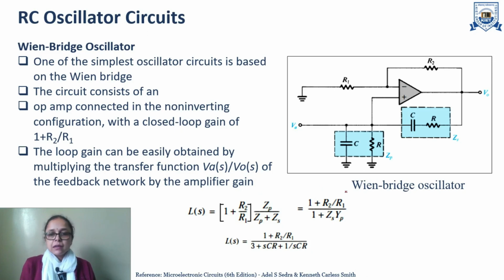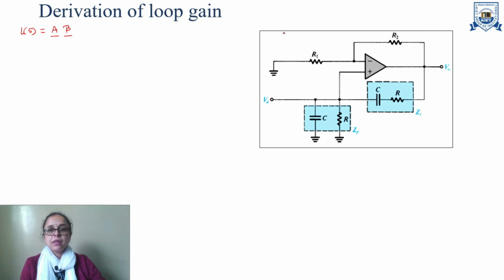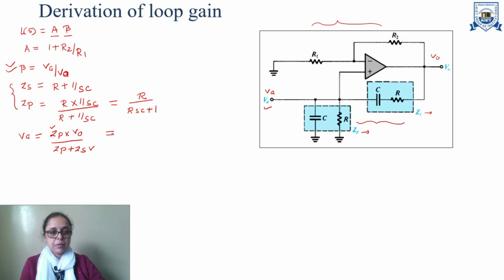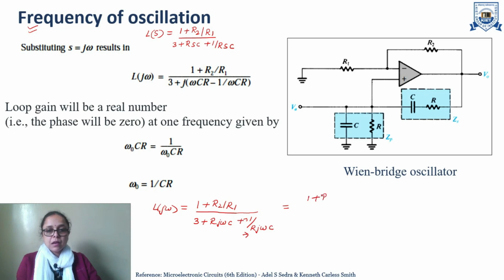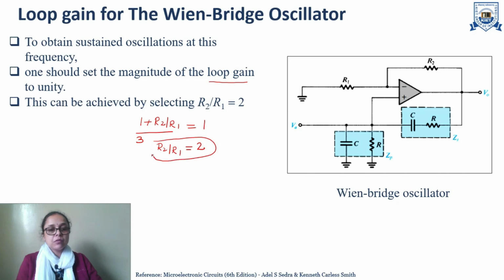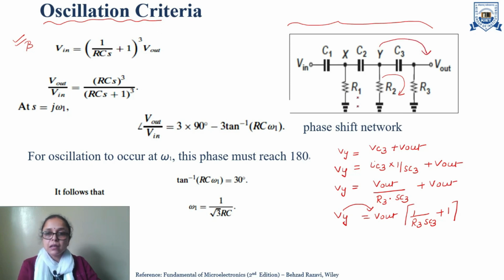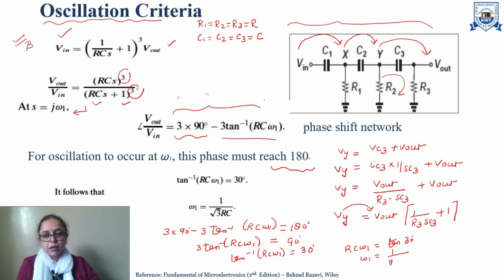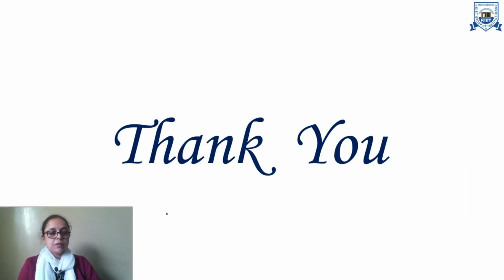B. Tech_ECE_4Sem| RC Oscillator Circuits| Dr. Richa Srivastava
B. Tech_ECE_4Sem| Analog Circuits| RC Oscillator Circuits|